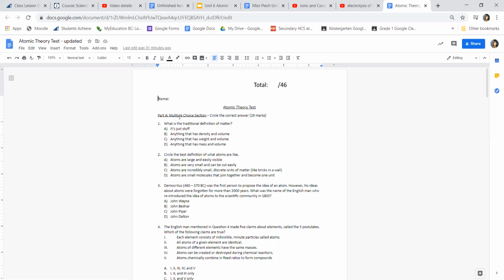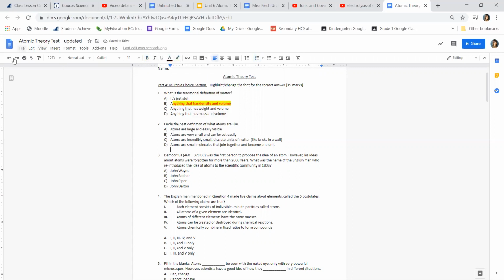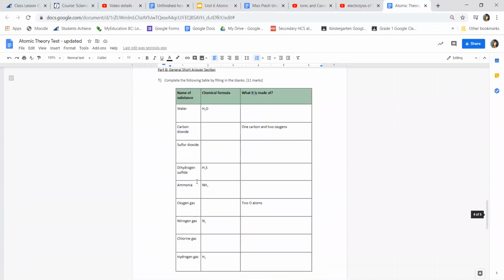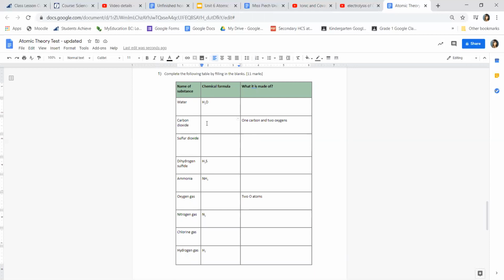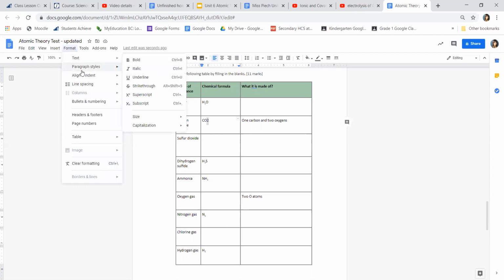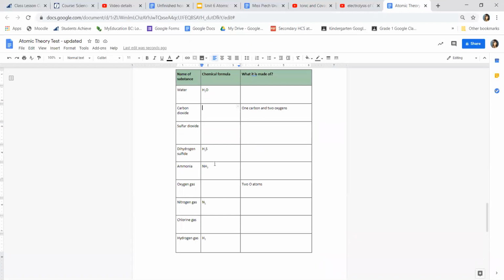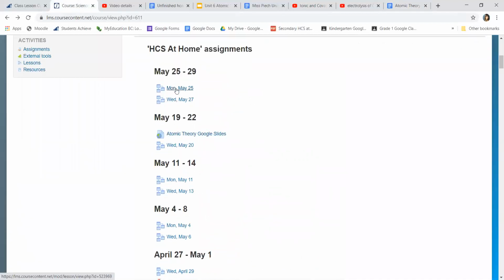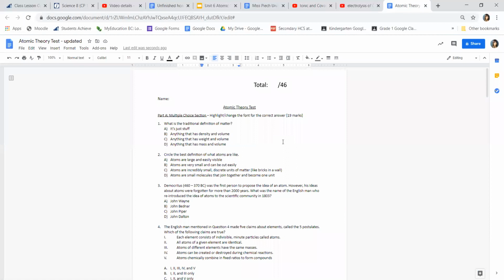Unit 6 - Atomic Theory Test